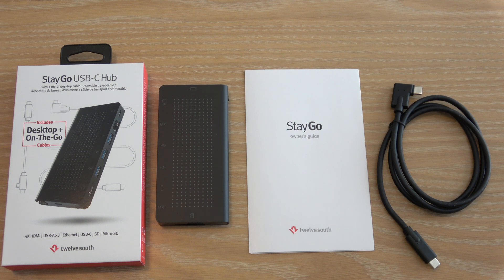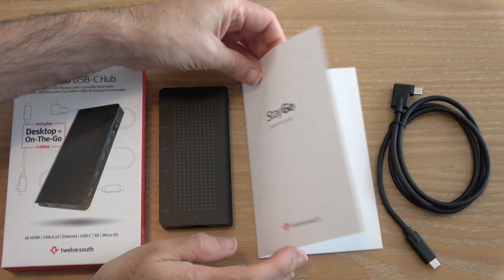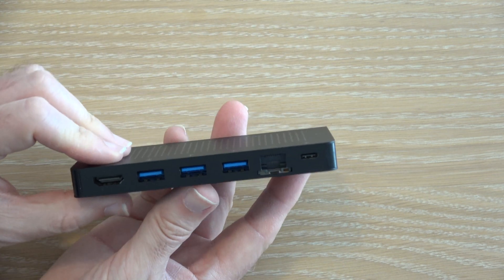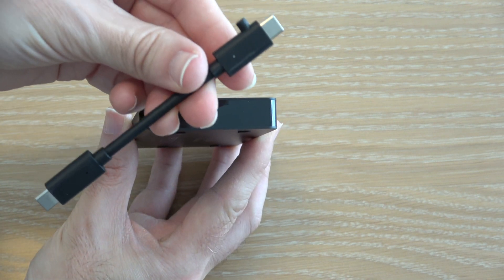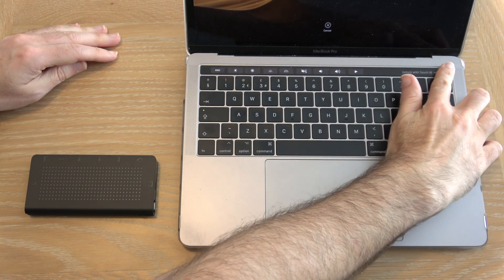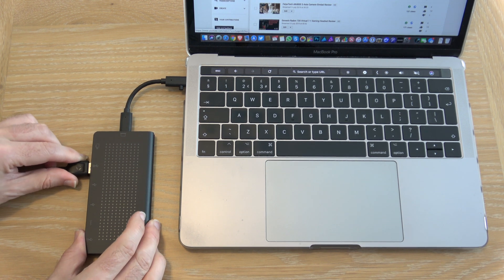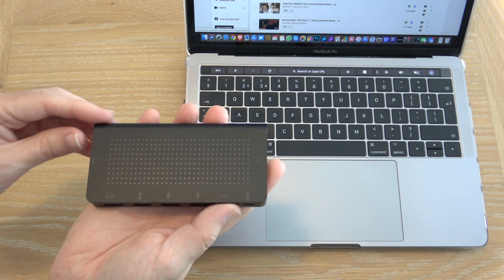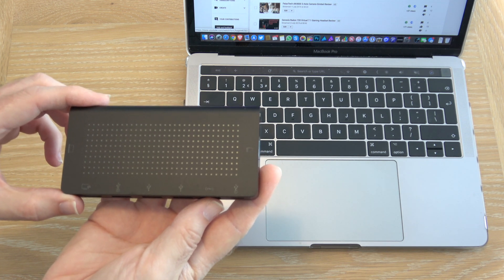Twelve South StayGo USB-C Hub Review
Working remote? Switch to the StayGo travel cord, which conveniently stores inside the hub so it’ll be right where you need it, when you need it. And, unlike other hubs with a fixed cable, the StayGo travel cable stays protected inside the metal hub, eliminating the risk of damage or breaking. The slim compact design of StayGo means it takes up little room in your computer bag or backpack. Now, wherever work takes you, you can Stay, or Go with ease.